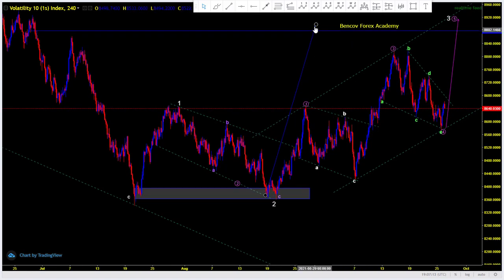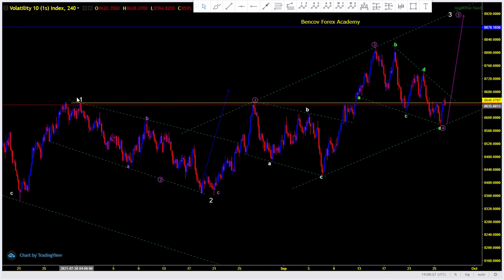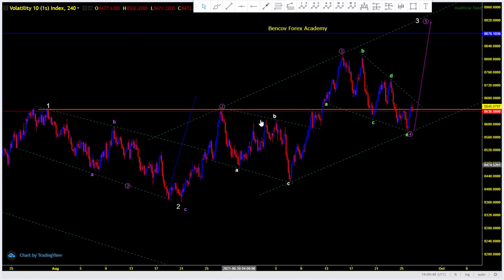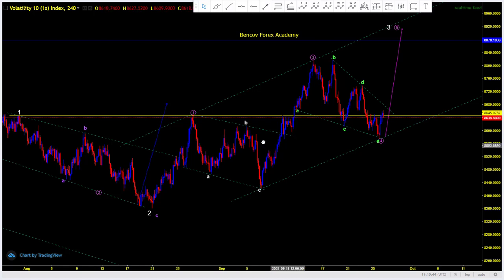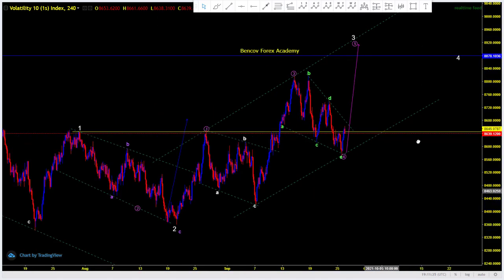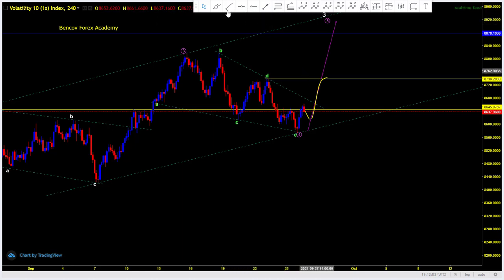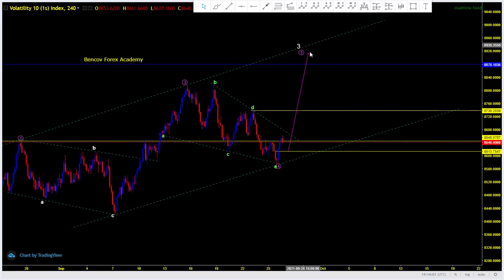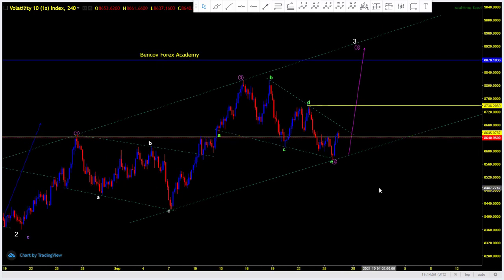Volatility Indices Strategies - V10 (1)s // How to make consistent profits// follow the trend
Financial Markets Analysis